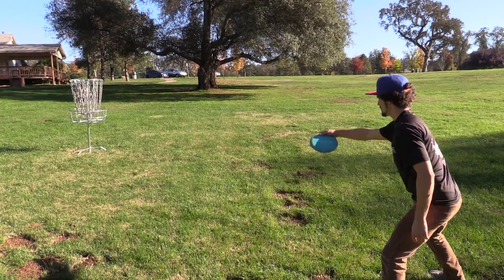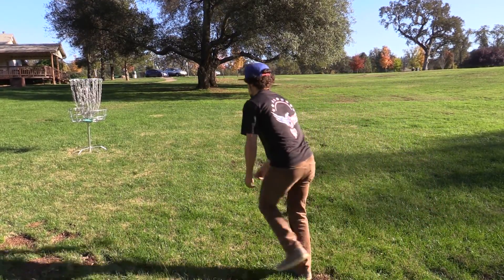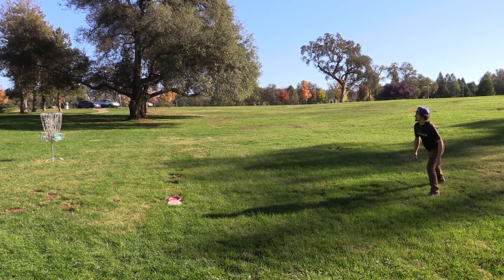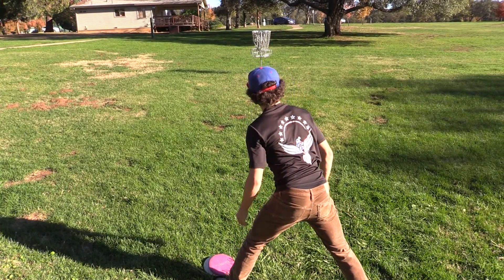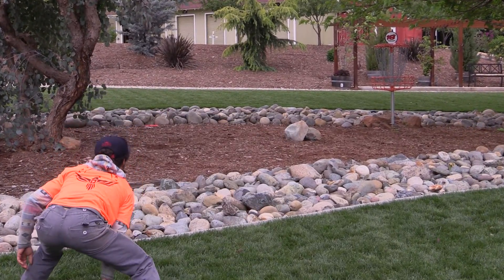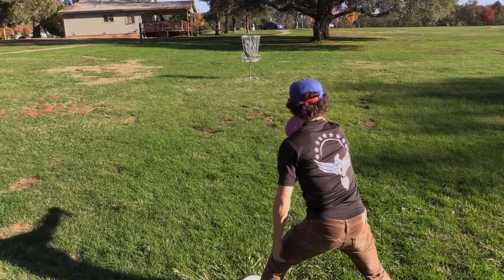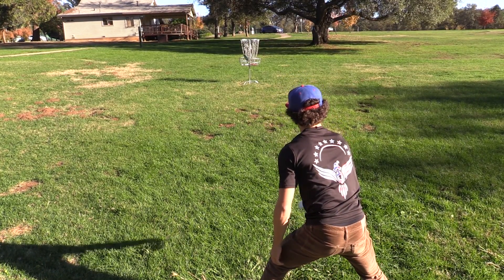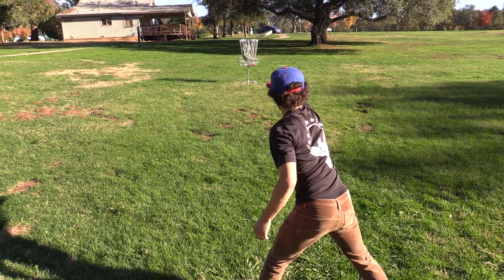Quick Tips - Putting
Learn how to improve your game by watching Nikko Locastro’s series of Fly Life Quick Tips. These tips will give you an insider look on mental practice as well as physical routine.